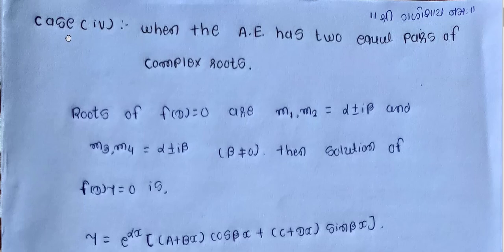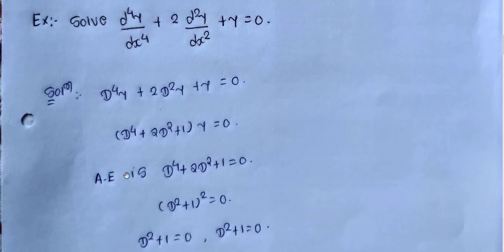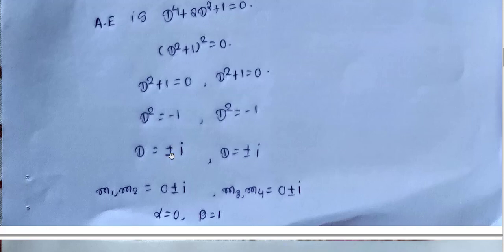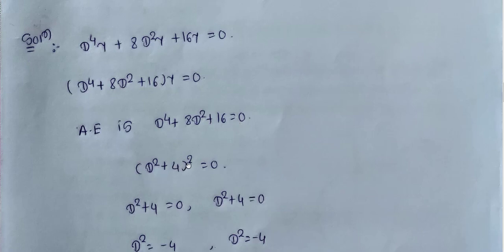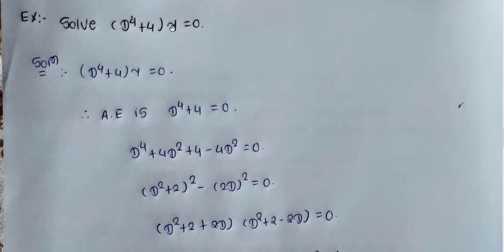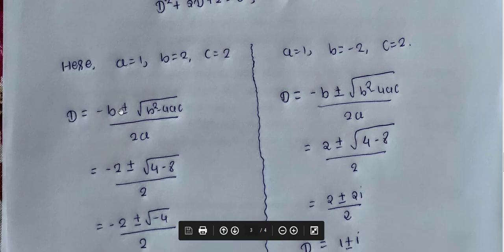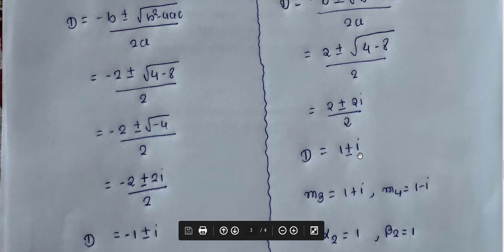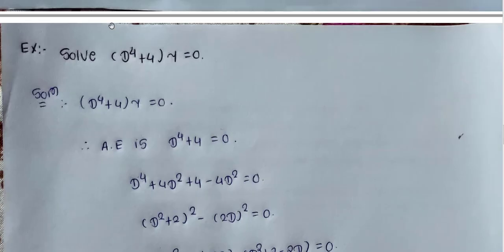Unit4 Linear Differential Equation of Higher Order Lecture 5 BY JAR